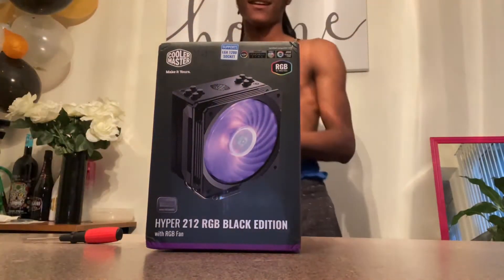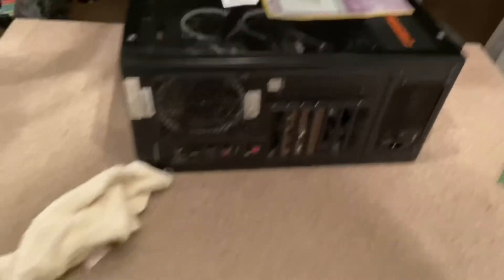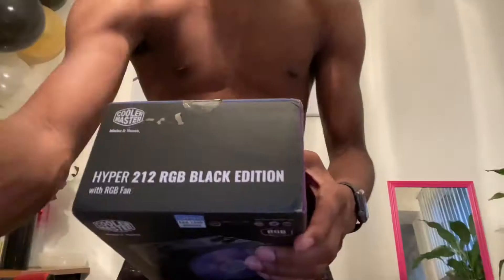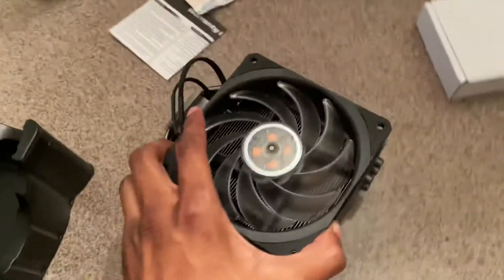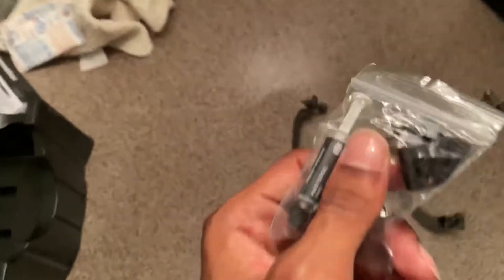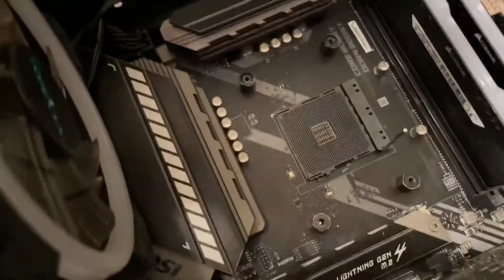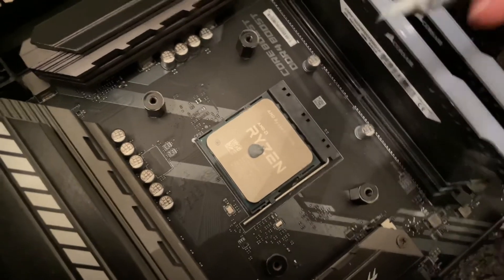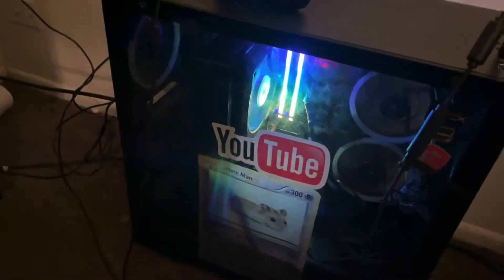INSTALLING MY NEW CPU FAN FOR MY PC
Hey Y’all today we’re building a part of my pc

My Computer (PC) Specs:
CPU: RYZEN 7 3700X 4.40GHZ
GPU: GeForce RTX 2060 8GB
RAM: 16 Gb CORSAIR Ram 3200MHZ
Motherboard: MSI B550
Cooler: None
Power Supply: CORSAIR RMx Series 850W (80 Plus Gold)
SSD 970 EVO NVMe M.2 1 TB
Case: CYBERPOWER CASE

My Fortnite Settings:
Resolution: 1920x1080 (Native)
SENS: 70 70
ADS Sens: 1.0 (Targeting Sensitivity)
Scoped Sens: 1.0 (Sniper Sensitivity)
All Low Settings + No Colorblind Mode (100% Brightness)

My Peripherals:
Mouse: Cyberpower Mouse
Mousepad: None
Keyboard: Basic ass windows keyboard
Headset: Turtle beaches
Monitor: Acer 240hrz 0.5ms

fastest editor
editor
console
best fortnite player
faze sway